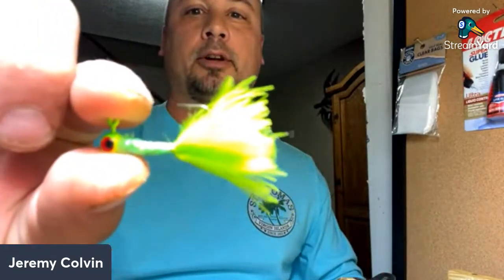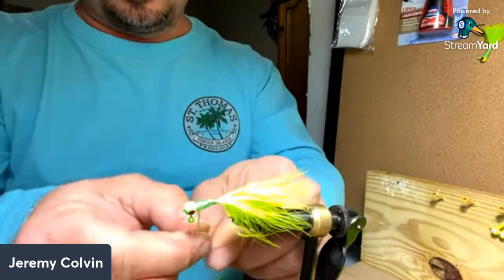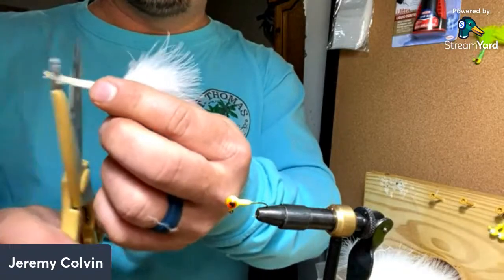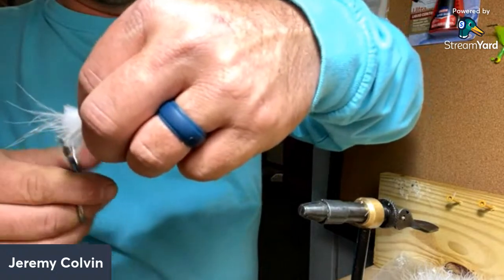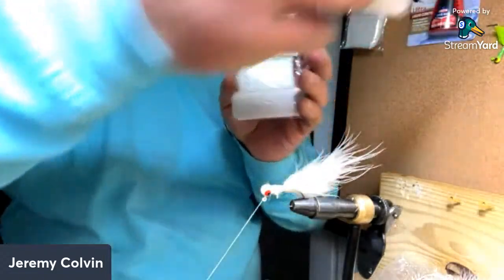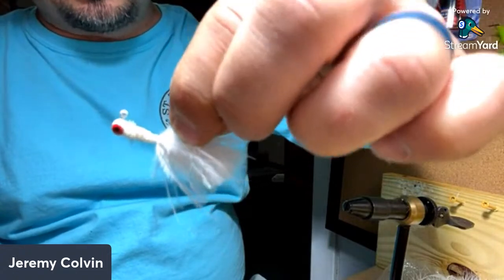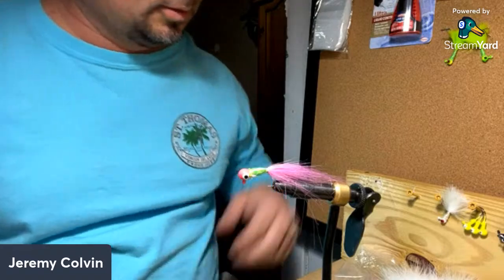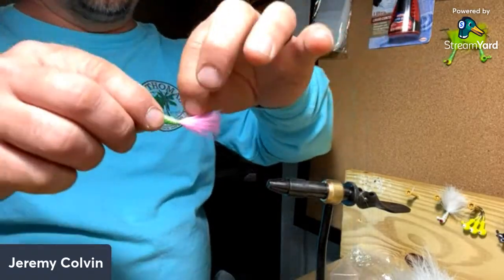Tying Jigs (Live)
Come hang out and chat while we hand tie some jigs tonight. I’ll show you a simple technique to make some great jigs.